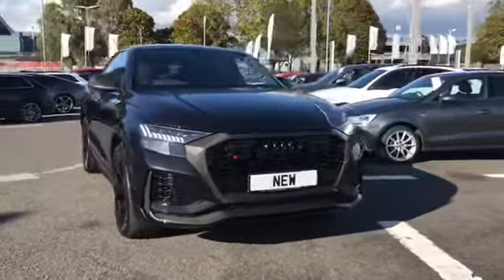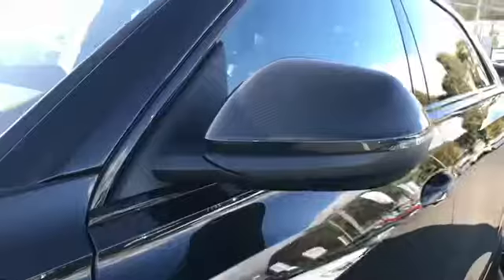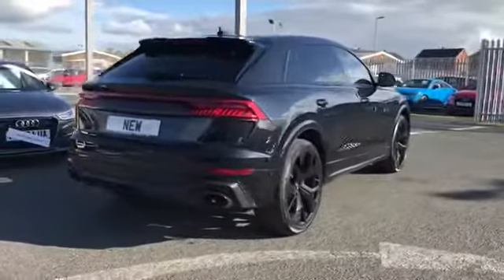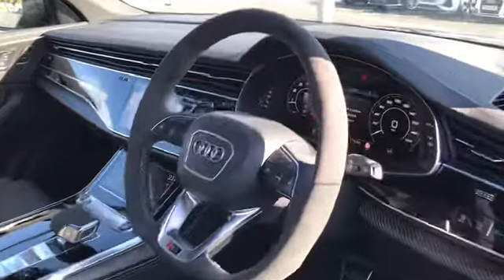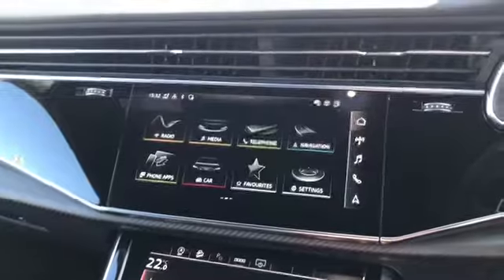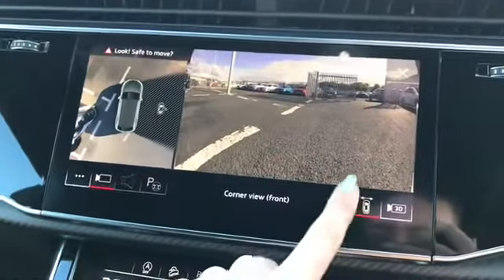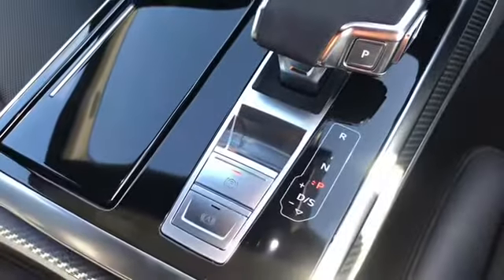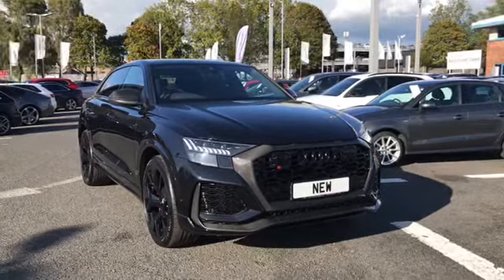Brand new RS Q8 Carbon black for sale at Carlisle Audi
Brand new RS Q8 Carbon black finished in Orca black. This car is a Carbon black edition which means it comes as standard with stunning 23" 5 Y spoke rotor design alloy wheels, HD Matrix LED headlights lighting the road like you have never seen! Heated RS Super sports seats and Audi parking system plus with front and rear sensors. This amazing RS Q8 carbon black also come with some great additional spec such as the comfort and sound pack which comes with a 360 degree camera showing many different angles, Bang & Olufsen premium sound system and park assist with parking aid plus which helps search for parking spaces - allowing the vehicle to take over and perform braking, steering and accelerating automatically! This works alongside the parking assist pack making this carbon black model something you don't want to miss out on!